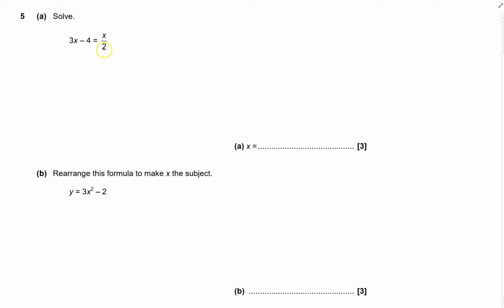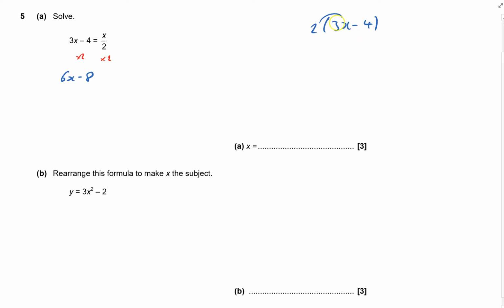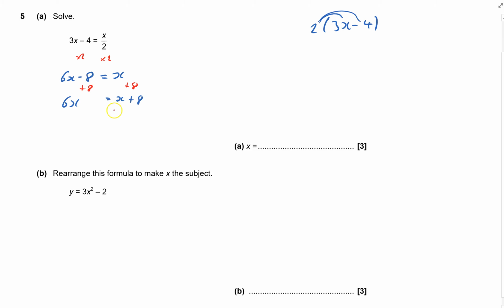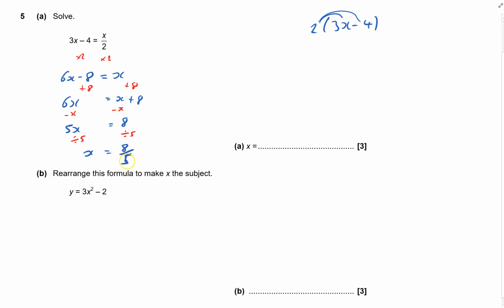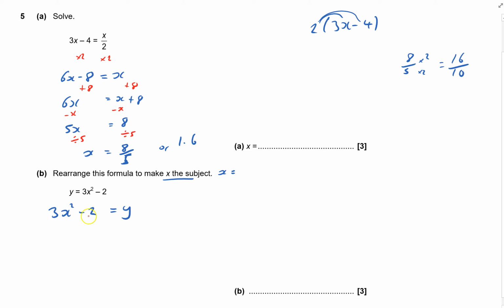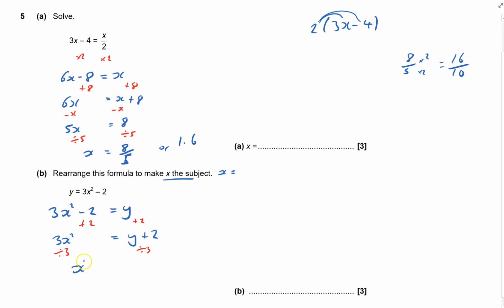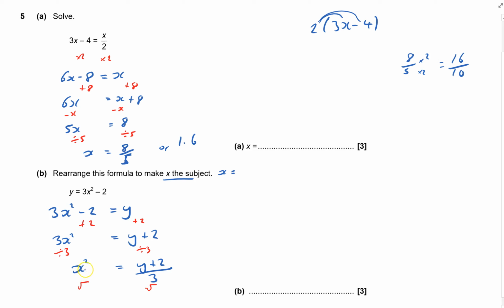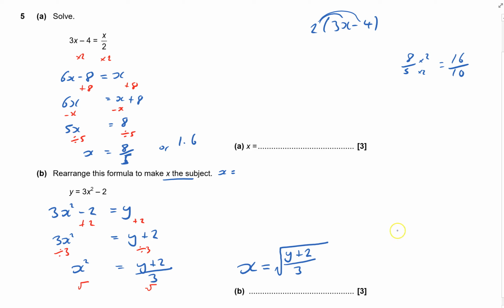J560 Set 2 Practice paper 6 Q5